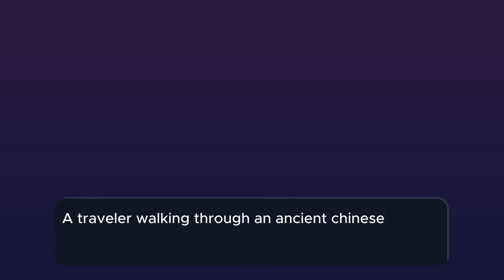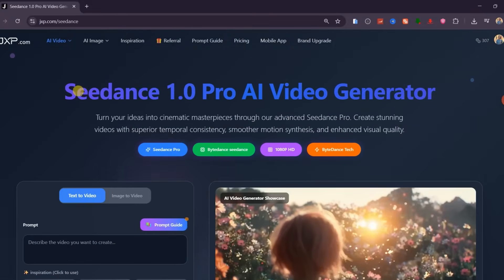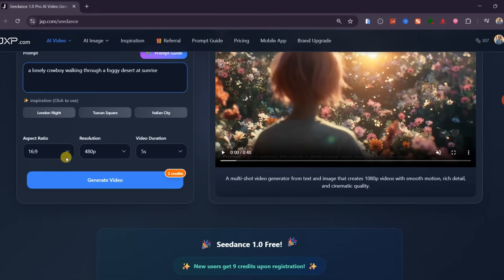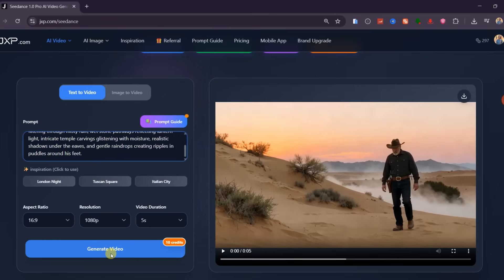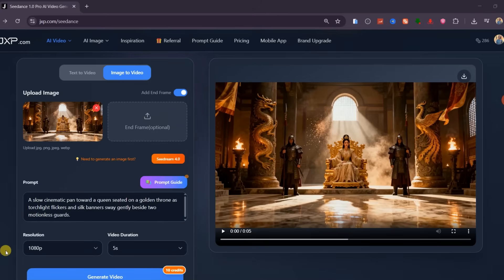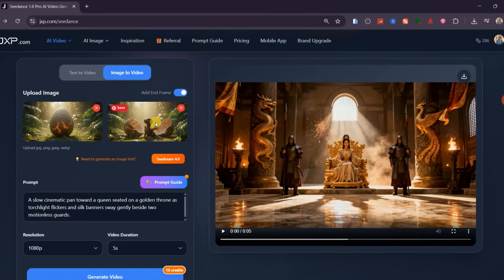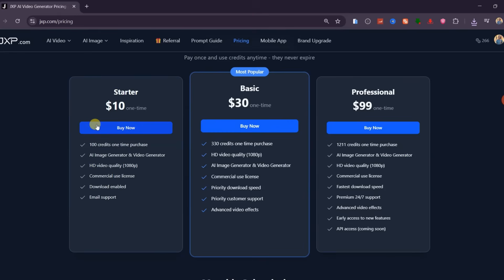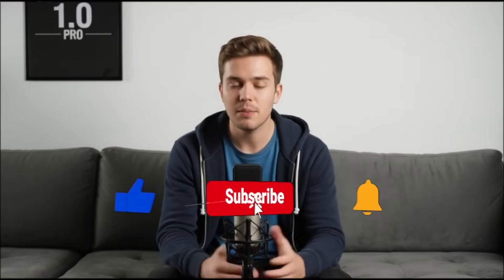Create Ultra-Realistic AI Videos with Seedance 1.0 Pro – Full Step-by-Step Tutorial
Learn how to create ultra-realistic AI videos with Seedance 1.0 Pro on JXP.com — one of the most advanced and powerful AI video generators available today. In this full tutorial, I’ll show you step-by-step how to use both text-to-video and image-to-video tools to create cinematic videos that look straight out of a professional film studio.

You’ll discover how to write detailed cinematic prompts, control camera angles, lighting, and motion, and bring your creative ideas to life with stunning realism. Whether you’re making short films, cinematic reels, or product visuals, this platform lets you generate high-quality, watermark-free videos ready for commercial use.

⏱️ Timestamps
00:00 – Introducing Seedance 1.0 Pro
00:32 – Demo of generated clips with Seedance 1.0 Pro
01:06 – Creating an account on JXP.com
01:55 – What makes Seedance 1.0 Pro powerful
02:27 – Text-to-video generation
04:22 – Image-to-video generation
07:17 – Pricing and outro

Why use Seedance 1.0 Pro on JXP.com:

Ultra-realistic lighting, motion, and physics

Text-to-video and image-to-video in one dashboard

Watermark-free commercial videos

Credits never expire after purchase

If you’re serious about creating AI-generated cinematic videos, this is the model you need. The results are smooth, natural, and visually stunning.